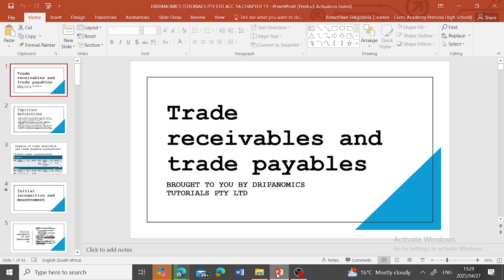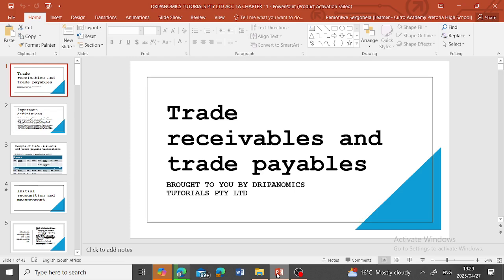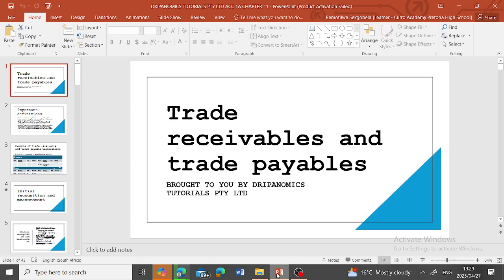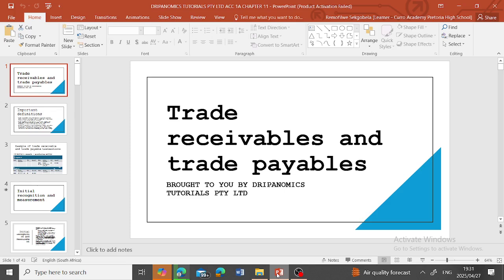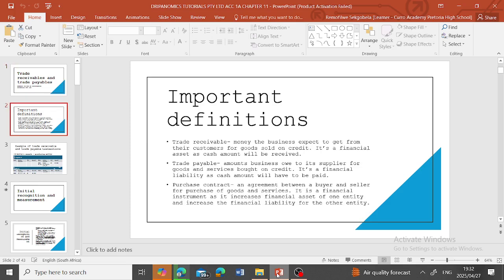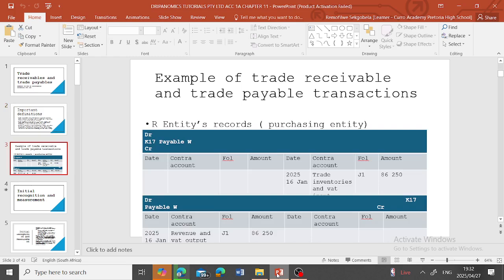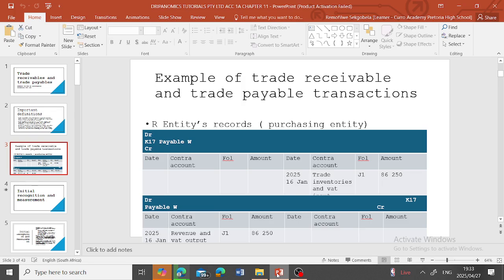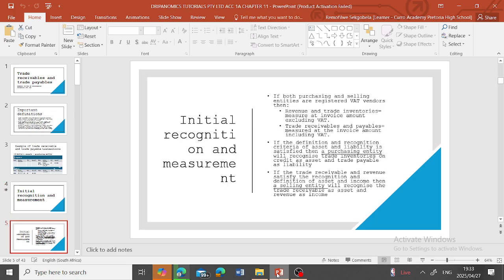DRIPANOMICS TUTORIALS PTY LTD ACC 1A CHAPTER 11 PT 1 (TRADE PAYABLES AND RECIEVABLES)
Subject: Bank Reconciliation – Part 1 Video

Good day,

Please find below a short video covering Bank Reconciliation – Part 1.

I hope you find it helpful for your studies.